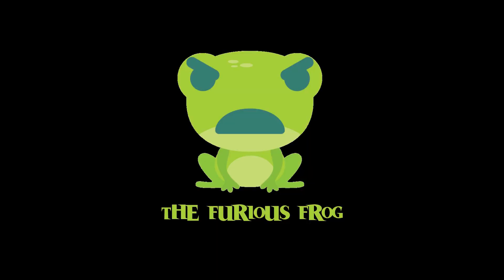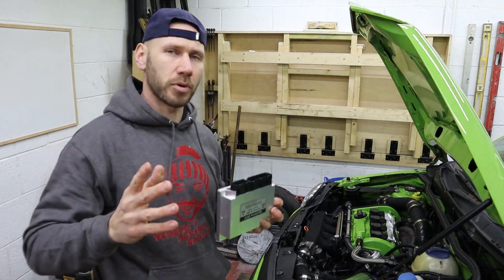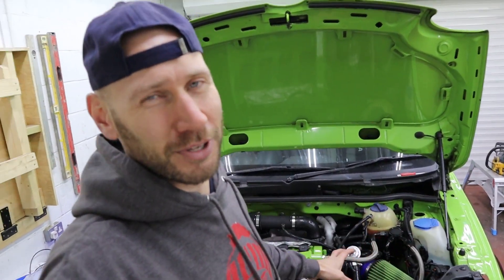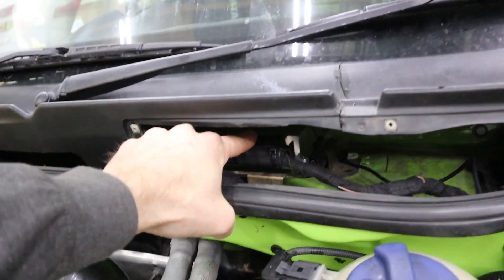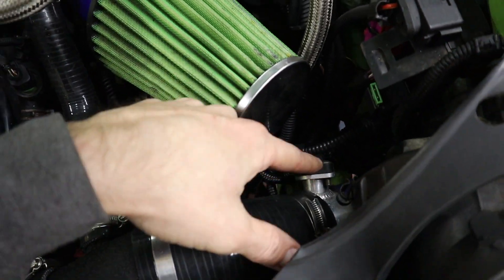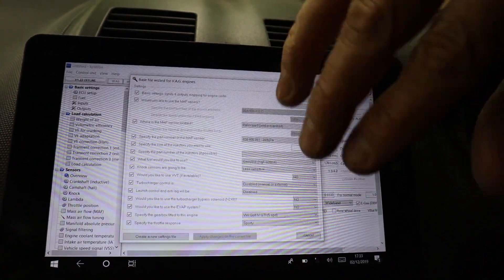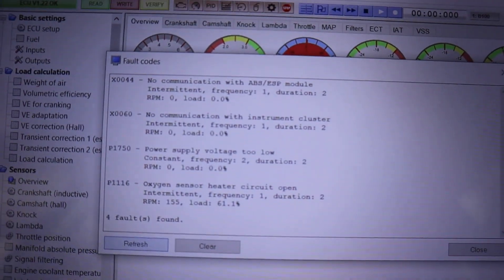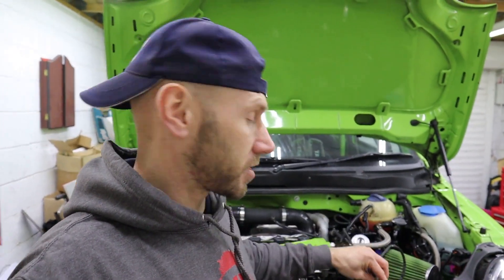Ignitron ECU Install on our 1.8T Track Car !!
In this one I install the Ignitron ECU into our Lupo 1.8t Track Car!

Piece of P, and awesome on so many levels!!

And don't forget to tell them some crap youtuber sent you!

IF youre in the market for a crap T shirt why not give ours a go..?